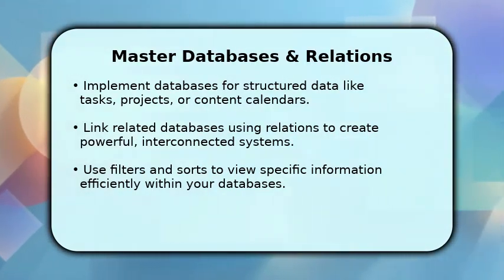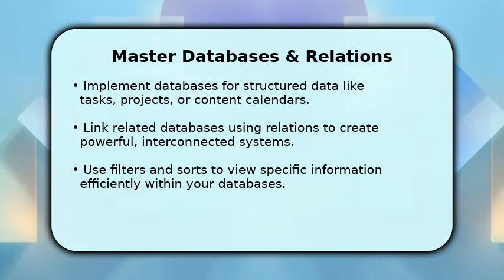How to Make Notion Useful (New 2025)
▸ (x) Discover the ultimate tips and tricks to get the most out of Notion. Learn how to organize your notes, create custom templates, and integrate with other tools to boost productivity. In this video, we'll show you how to make Notion a game-changer for your workflow.